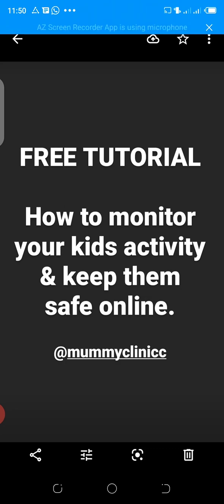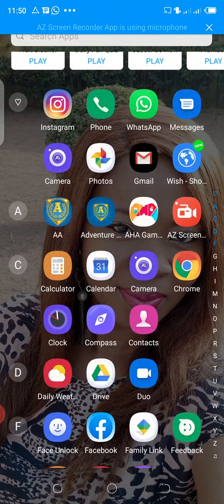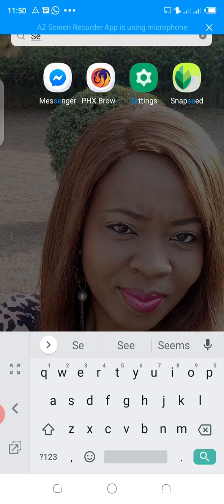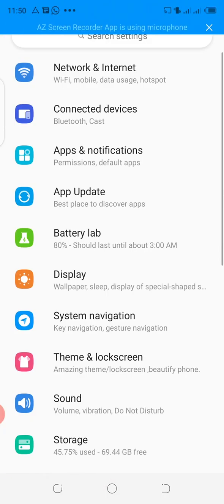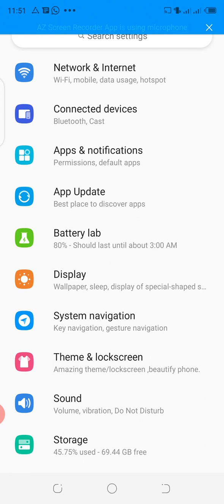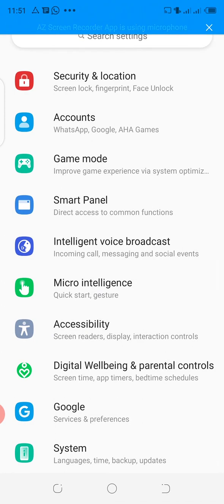How to monitor your kids activity and keep them safe online.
To register for the S£X education course made easy for parents with ages 0-17yrs kids